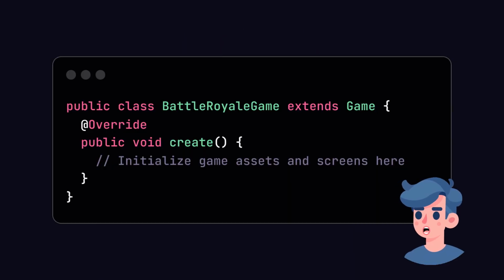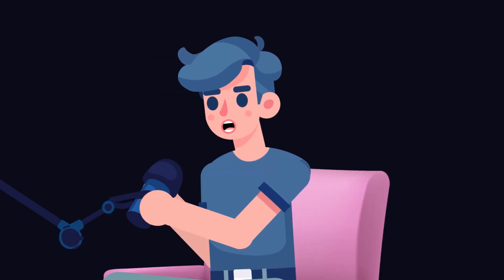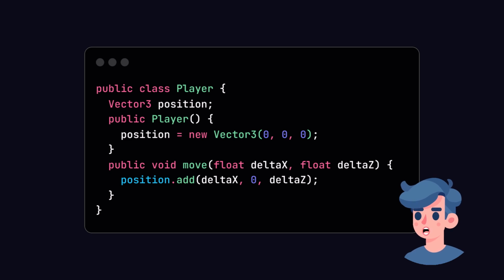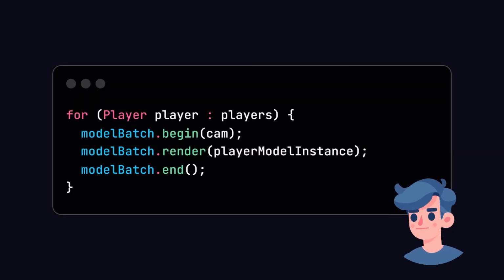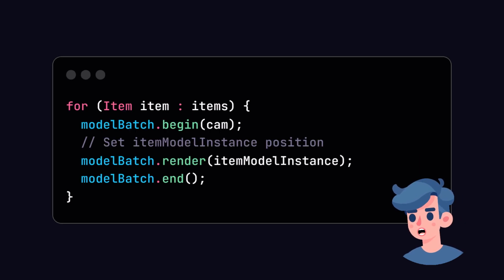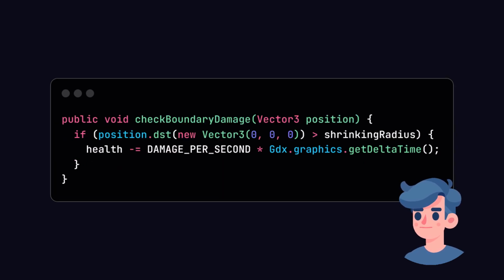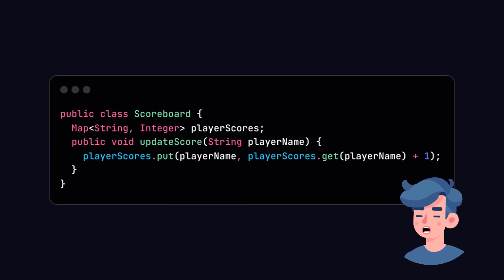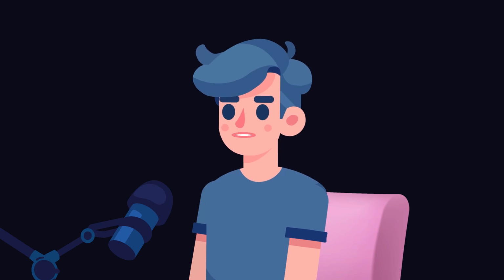Create Your Own 3D Battle Royale Game in Java!